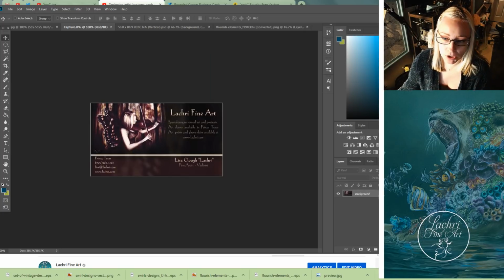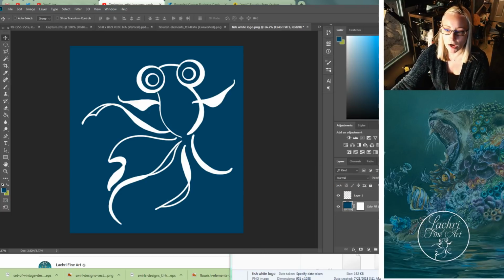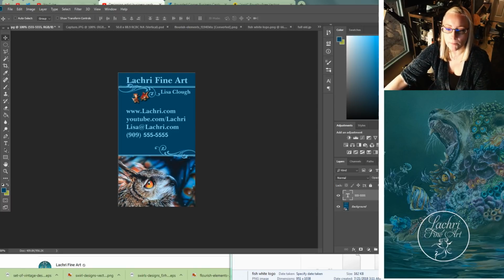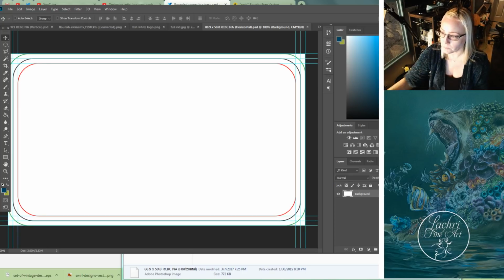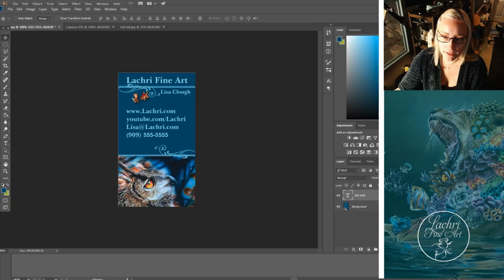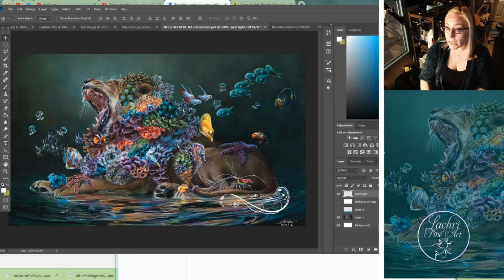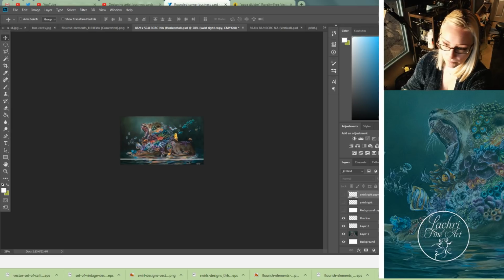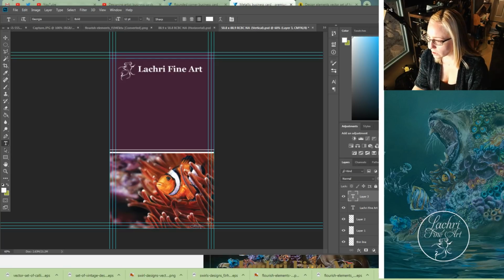Designing artist business cards - Lachri Live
Should you put more info or less on your artist business cards? Should you include a painting? What about your social media? Should you have different designs for different situations? I've got tips for designing your first business card or improving your current design.  Today I'm going to be working on new business cards for Aquashella.

I'm using Adobe Photoshop to edit photos for this livestream.

Do you like longer painting and drawing tutorials?